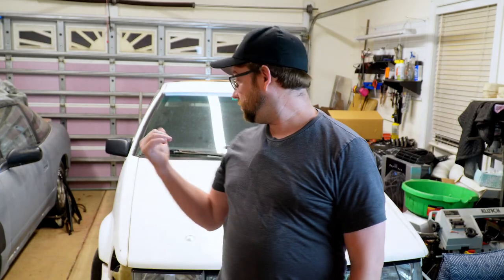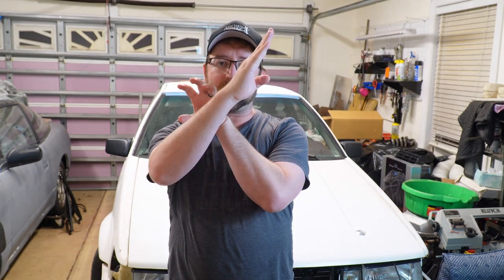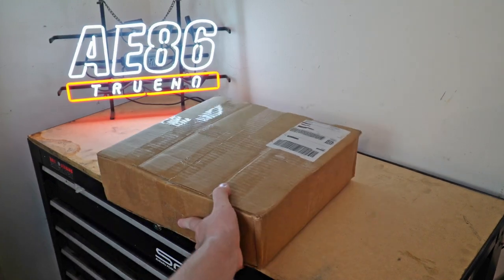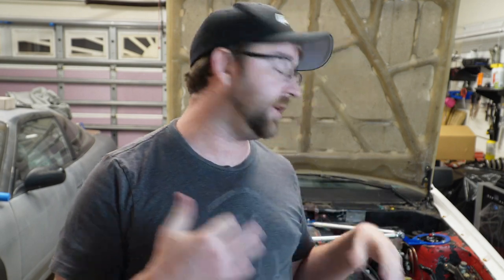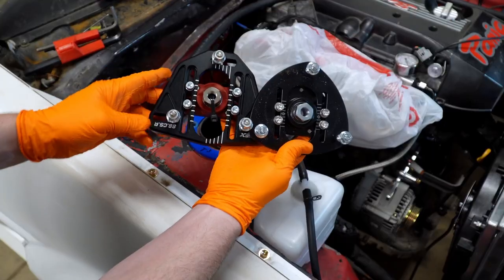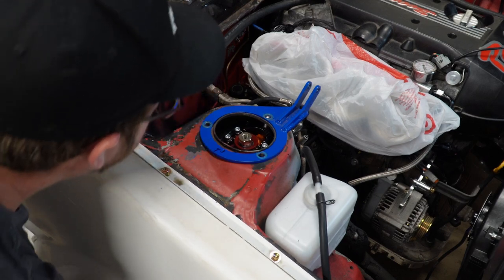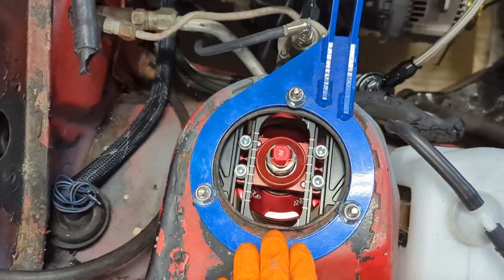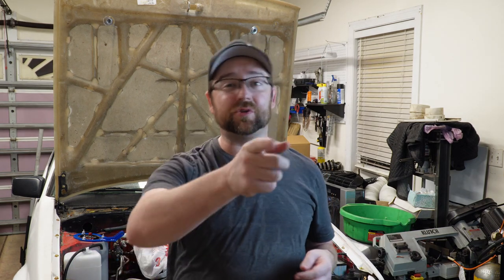AE86 - UPGRADED Camber/Caster Plates - THESE ARE AWESOME! Annex CASCAM Plates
ANNEX SUSPENSION - the best dang coilovers out there!
PANIC MADE - ITBS, Wiring Harnesses, Link ECUs, and more!! MakeItGo !

If you want to come drift Rockingham Speedway with MB Drift, make sure to checkout: